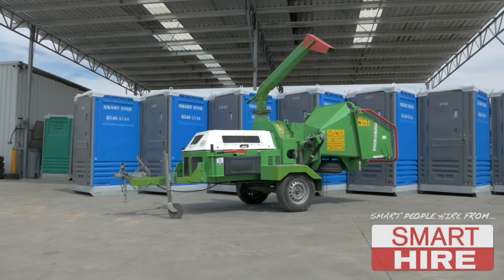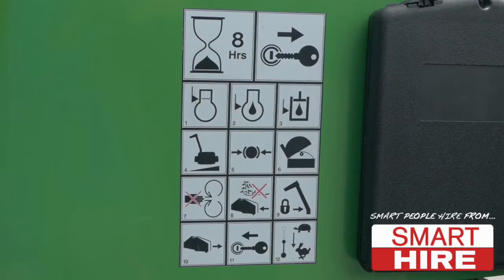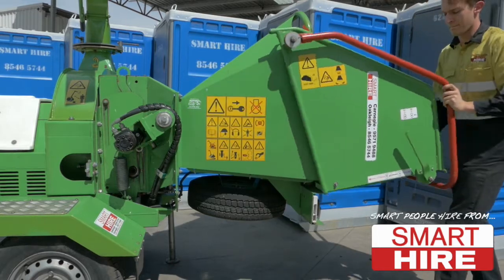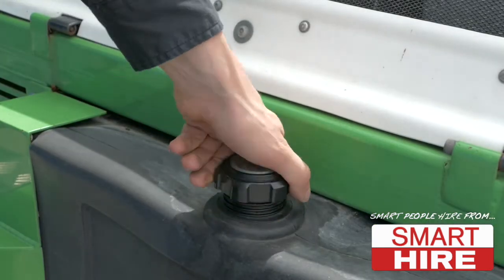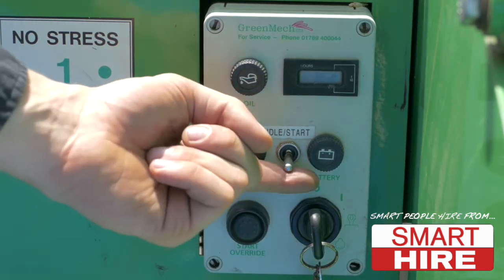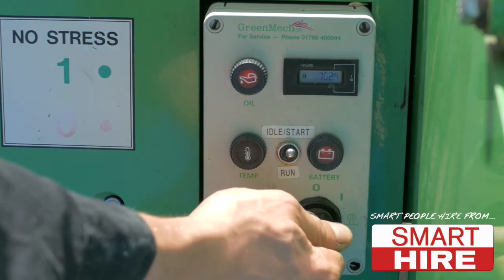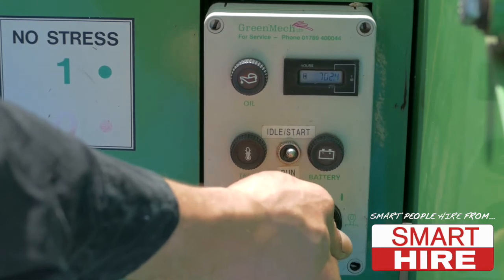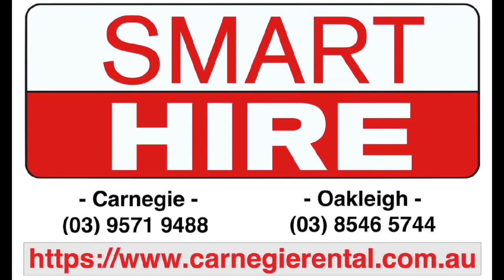How to properly use a large mulcher/chipper:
Our commercial model, high powered diesel chipper is ideal for mulching garden pruning's and green waste and branches up to 230mm with a unique patented disc system that has the ability to process up to 7 tonnes of green waste per hour with ease. Road towable with the latest safety features and a unique rotating disk cutting system, this is an ideal machine for recycling and compost.